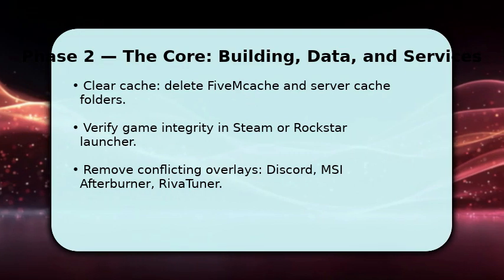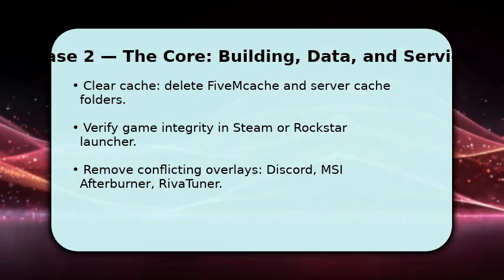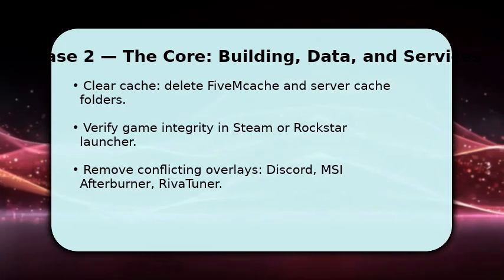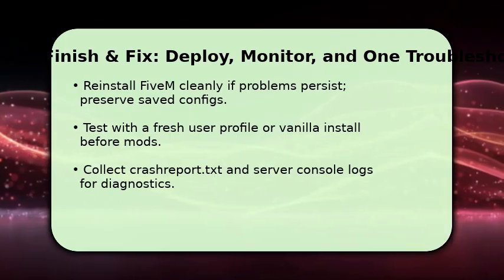How to Fix Fivem When It Keeps Crashing (updated)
How to Fix Fivem When It Keeps Crashing (updated) | 🔒 Surfshark VPN Deal — Stay private and secure. $1.99/mo + 3 Months Free ▸

Explore solutions to the common issue of Fivem crashes. This updated video guide provides step-bythy fixes, from checking system requirements and updating graphics drivers to tweaking game settings for optimal performance.

FiveM, fix FiveMC, game crashing, system requirements, graphics driver update, tweak game settings, performance optimization, gaming troubleshooting, latest patches, compatibility issues